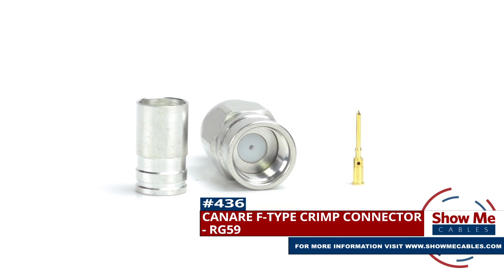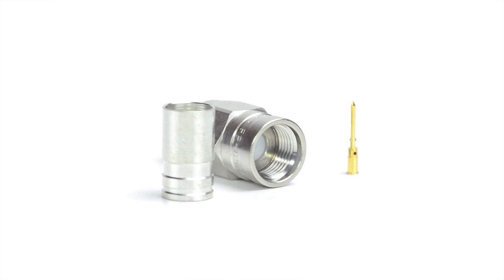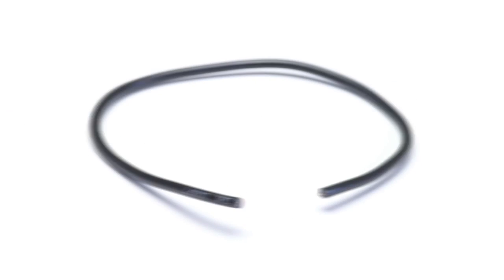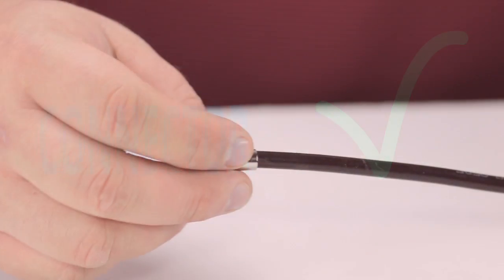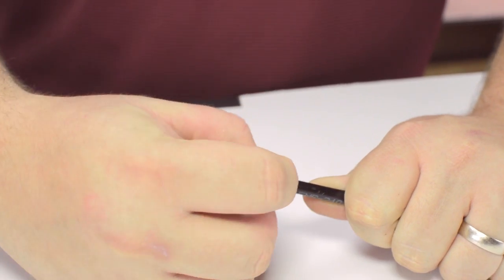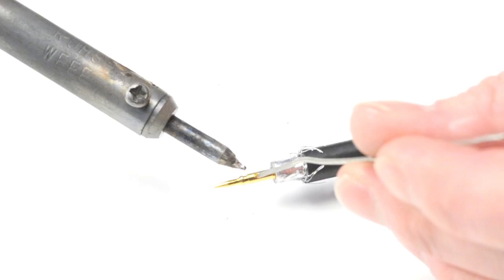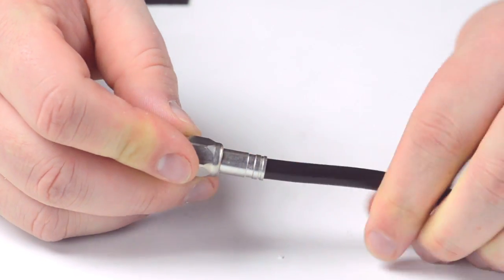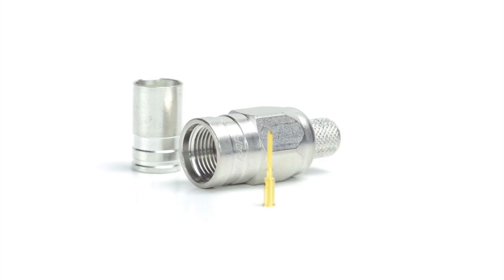How to Install Canare F-Type Crimp Connector For RG59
Our Canare F-type Crimp connectors for RG59 will provide a simple solution for your wiring needs.

For this installation you will need:  A coax stripper, coax cable, a soldering iron, a crimp tool, and the F-type connector.